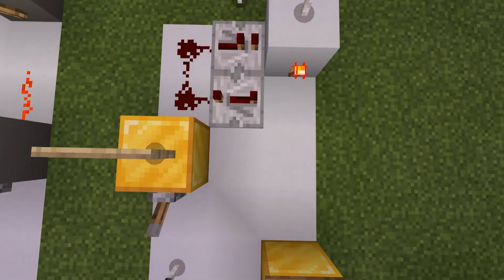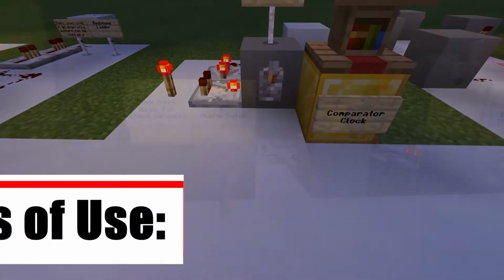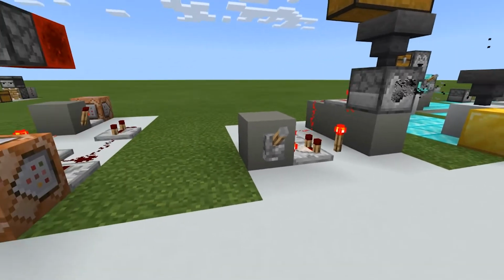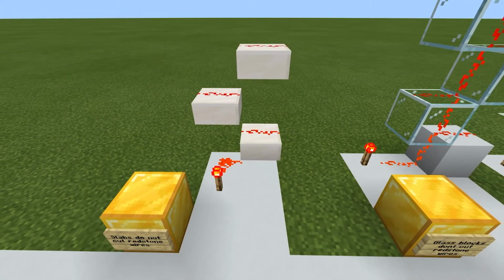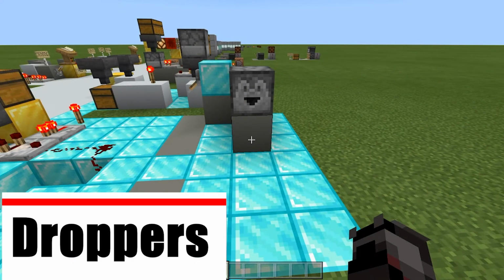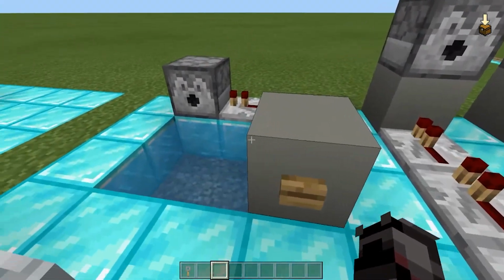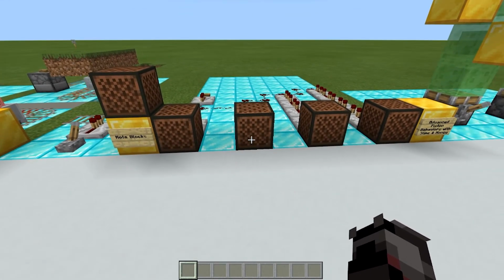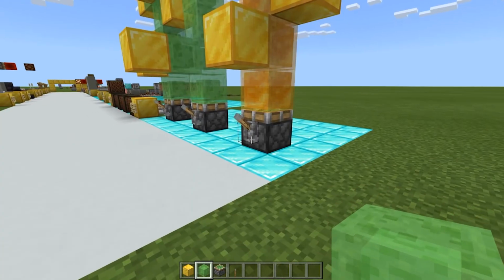Bedrock Edition Redstone Tutorial Series - Advanced Mechanics - Part 2 - Chronicoverride Tutorial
In this video I will go over some more advanced Redstone mechanics for Bedrock Edition.

══┋┋Timestamps ┋┋══
0:00 | Intro
0:34 | Types of Redstone Clock Circuits
2:37 | Examples of Clock in Use
4:22 | Vertical Redstone Transmission
5:34 | Redstone Wire Behavior
6:14 | How to Use Hoppers
7:32 | How to Use Droppers
8:40 | How to Use Dispensers
9:35 | How to Use Activator Rails
10:40 | Minecart Switch Tracks
10:50 | How to Use Note Blocks
11:23 | Piston Behavior with Slime & Honey Blocks
                ══┋┋Socials ┋┋══

══┋┋MC Addons Manager Tutorials ┋┋══

══┋┋Bedrock Tutorials ┋┋══

══┋┋Chronicoverride Bedrock Edition Escape Room Maps ┋┋══